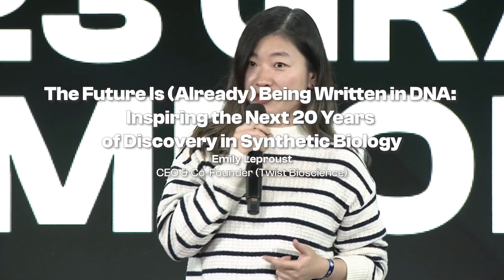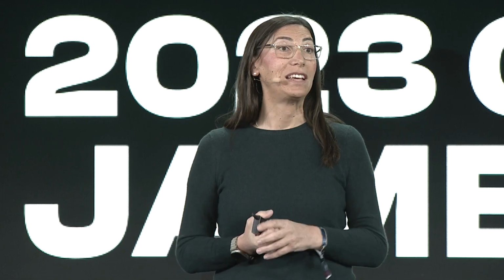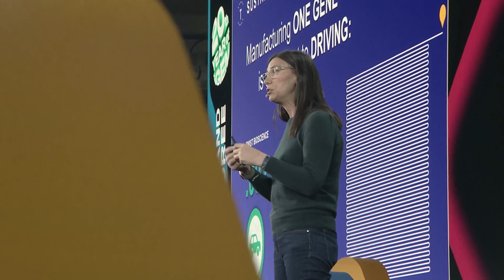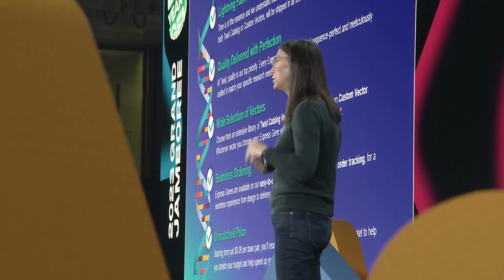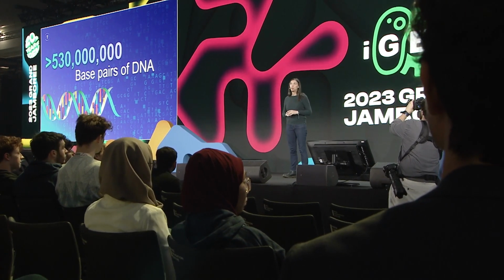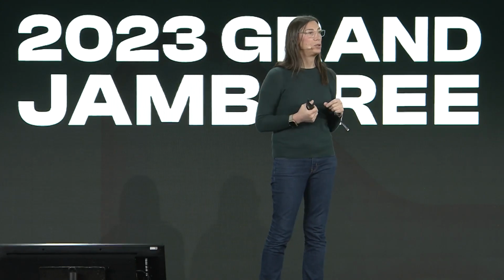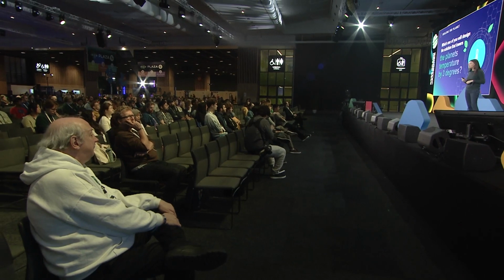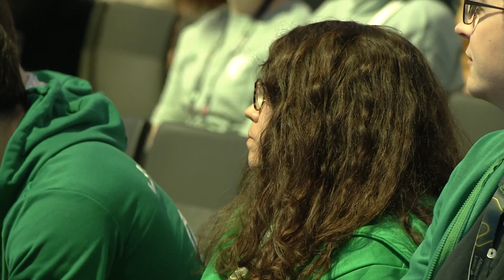The Future Is (Already) Being Written in DNA: Inspiring the Next 20 Years of Discovery in SynBio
Emily Leproust, CEO & Co-founder (Twist Bioscience)